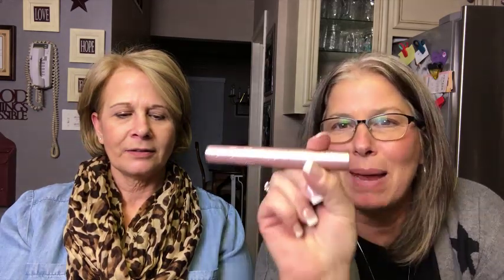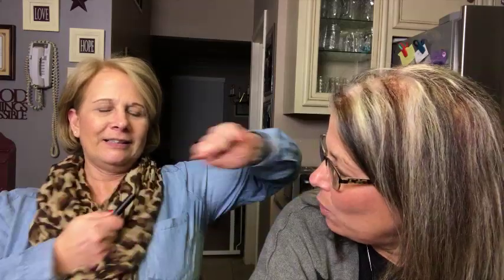BoxyCharm//February 2019// Try on & sampling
BoxyCharm for February was a nice box - missed the pallette that is usually in there, but still some great items.

Boxy Charm is a beauty box subscription service for $21.00/month and the value of the box is at least $100.00 but usually worth more and you get 4-5 full size items.  So worth it, we have never been disappointed with this box.